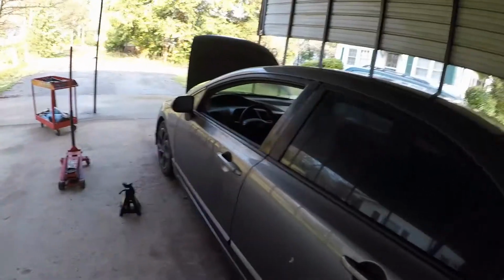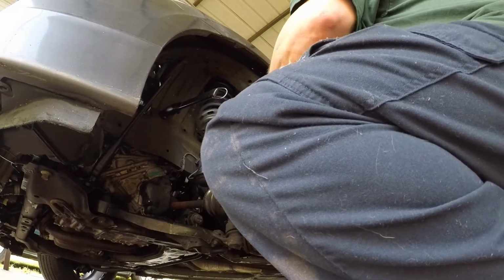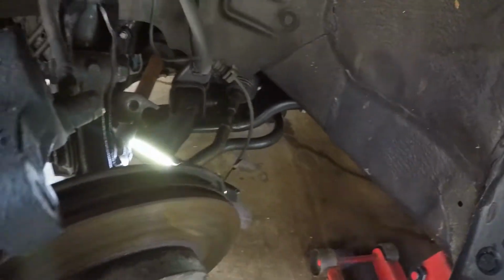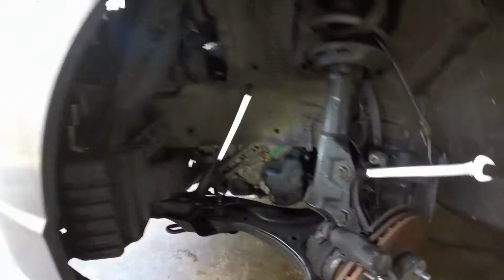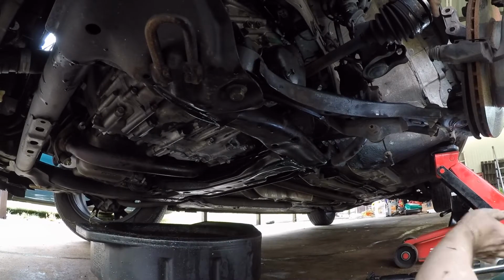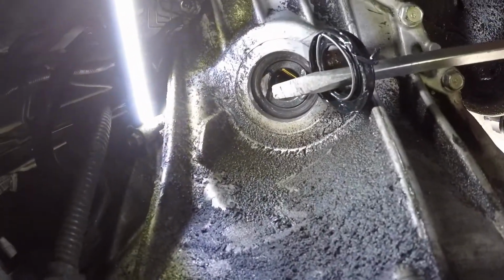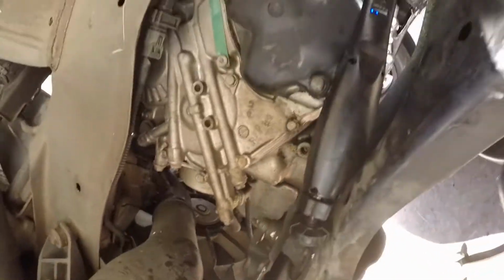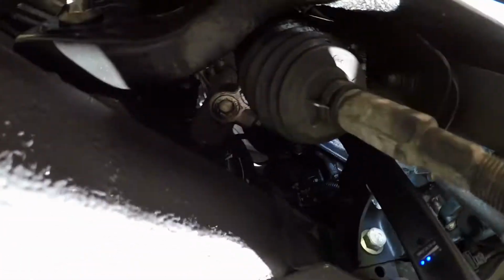How to replace Driver's side CV axle shaft seal 06 - 11 Honda Civic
Today I will be replacing the output trans seal on the drivers side on a 2010 Honda Civic
CV Axle seal